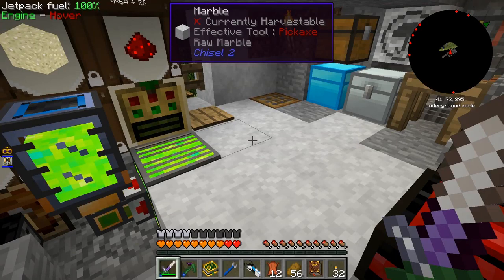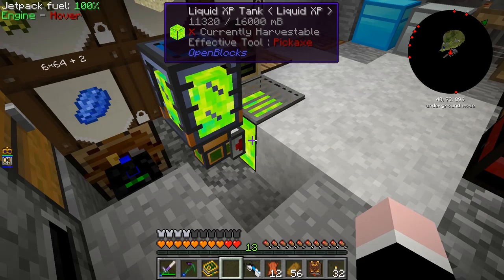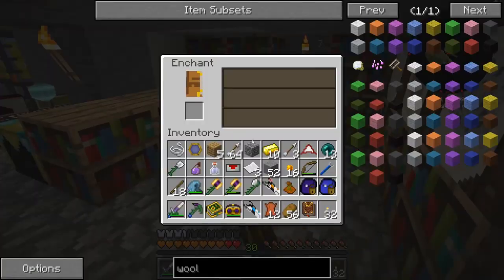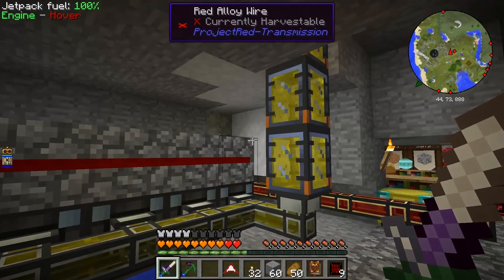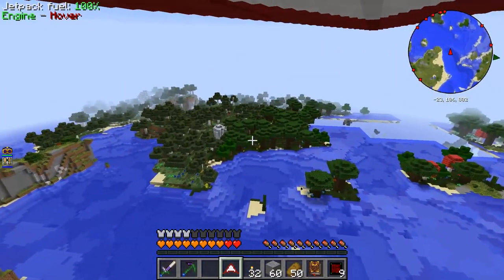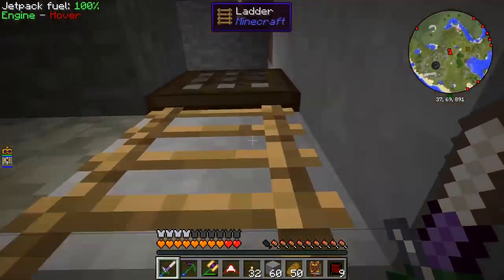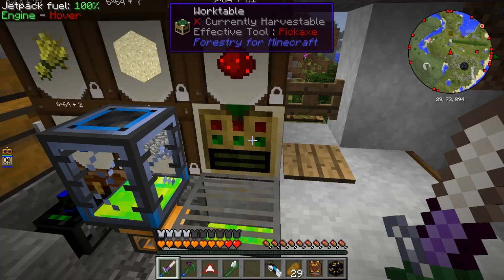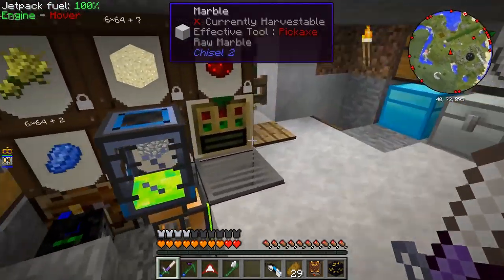Modded Minecraft S3E13: Robot Blues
We make some goggles and find a problem with the robots